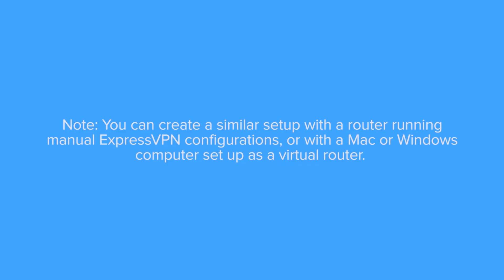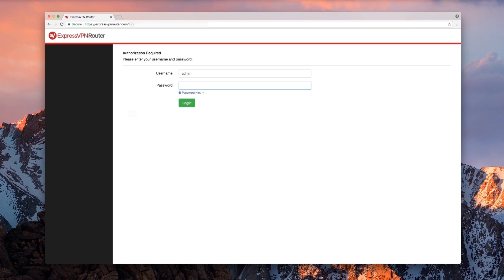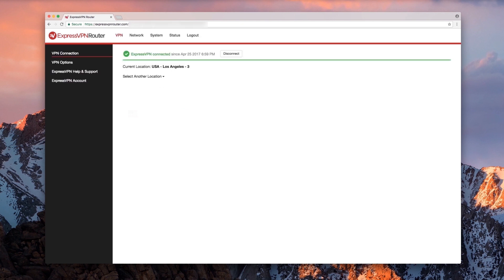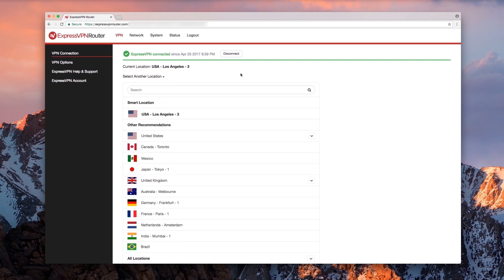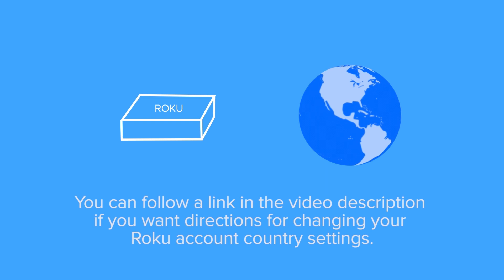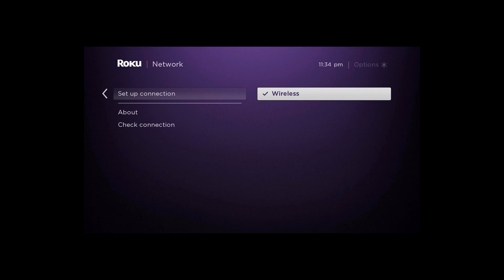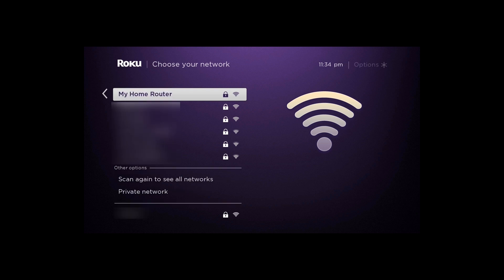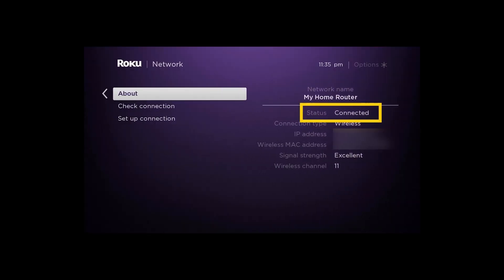Connect Roku to a VPN router with ExpressVPN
0:00 Introduction and requirements
0:16 Create a similar setup with a router or a Mac/Windows computer
0:31 Open your web browser and sign in to ExpressVPNRouter.com
0:50 Change your location
0:58 Roku account country settings
1:11 Turn on your Roku
1:57 Contact ExpressVPN Support

This tutorial teaches you how to connect your Roku device to ExpressVPN by using a router running ExpressVPN, or by using a Windows or Mac computer acting as a virtual router (Wi-Fi hotspot).

For instructions for how to change the country of your Roku account,

For help setting up your Windows machine as a virtual router (Wi-Fi hotspot)

For help setting up your Mac machine as a virtual router (Wi-Fi hotspot)

ExpressVPN works on all your devices, not just routers, Windows, and Macs. Purchase a subscription to use it on Apple TV, iOS, Android, or Linux.